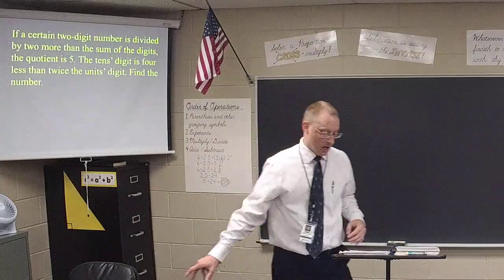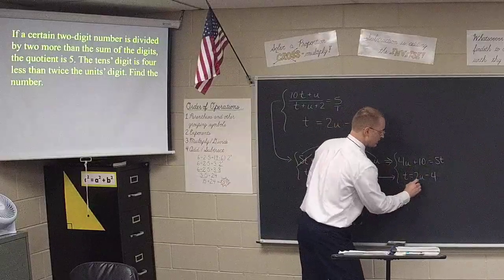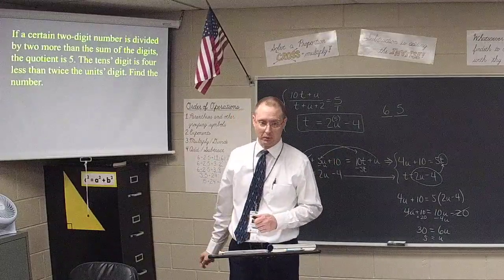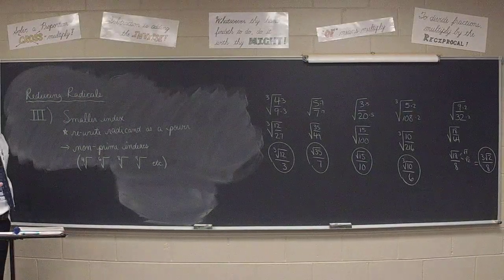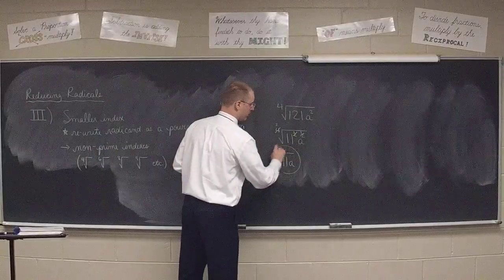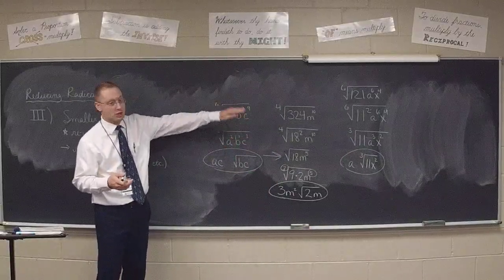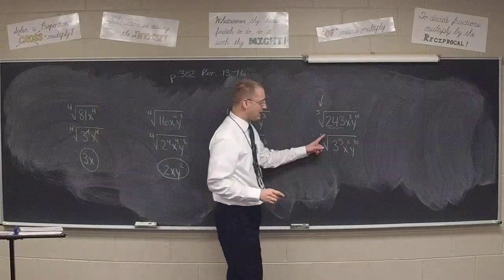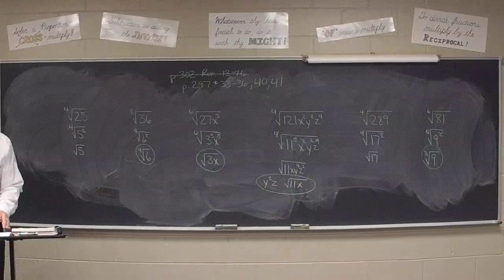Algebra I Lesson 161